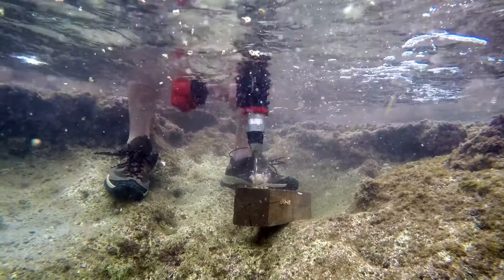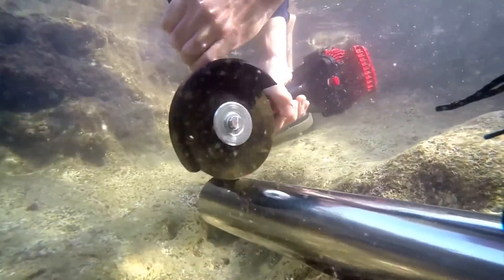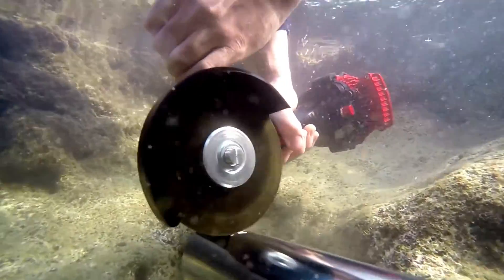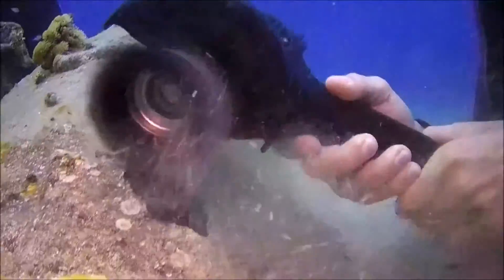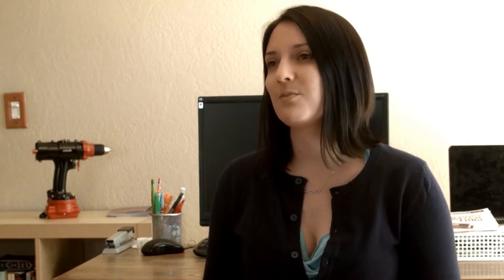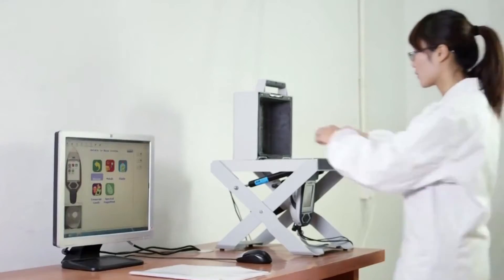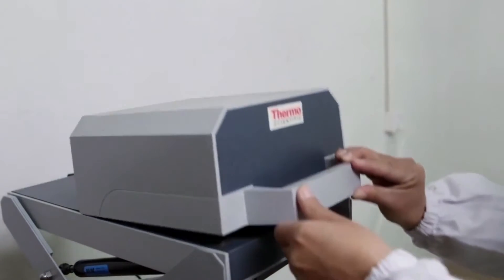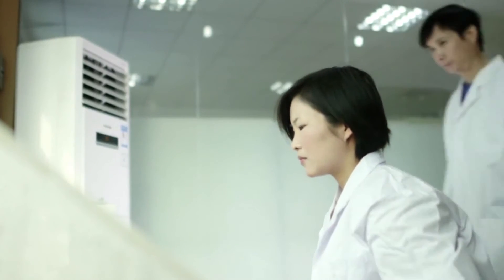Nemo Power Tools: Interview with the Team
Hear from the engineer and team behind the world’s first submersible electric drill!

Founder Nimo Rotem discusses the thinking behind the drill’s development, while Becky Feinberg and Darren Stoter outline all of the benefits of the tools and how the team ensured that every piece of the drill was designed and tested for maximum performance and reliability.